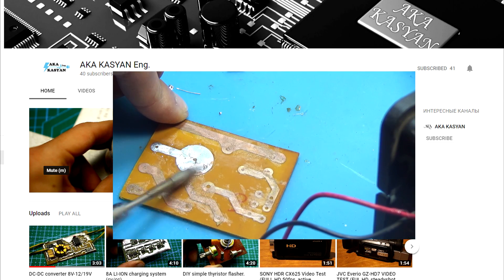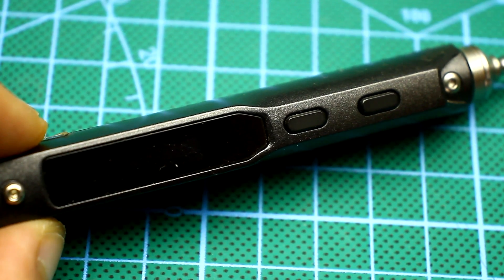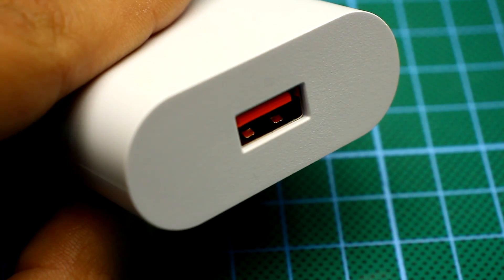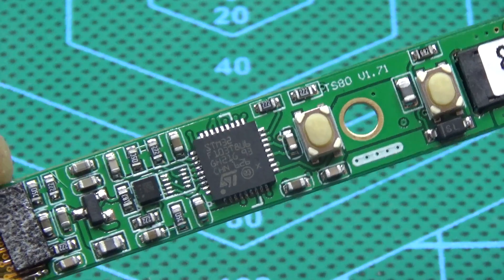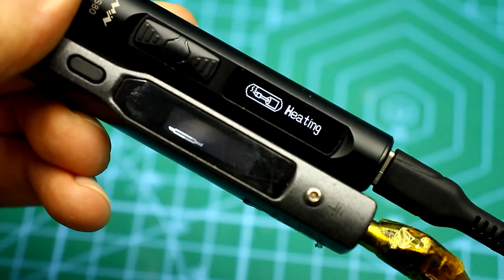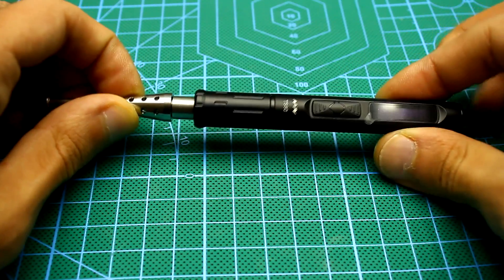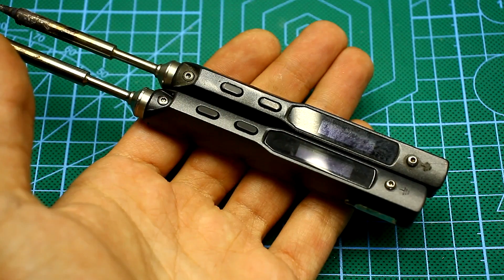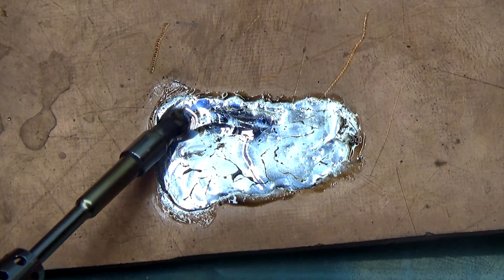What's better? TS80 VS TS 100